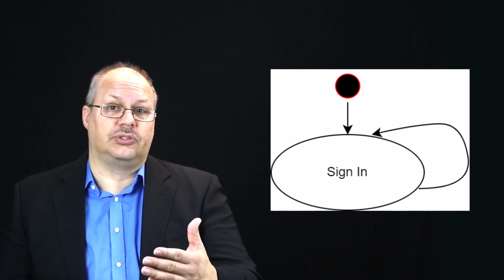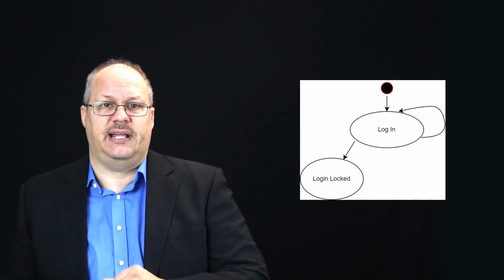Software Engineering - 43 State Representations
Software engineering is all about how to learn and utilize the proper tools and techniques to deliver software projects on time, on budget, and meeting all of the requirements. Consider the playlist about Software Engineering

-- Video Description --
Most any given class instance can take on both active and passive qualities.

A passive state is simply the current status of an objects attributes. For example consider a GPS device in a car which is stationary.

In comparison, when you start moving with your GPS device, it is then in an active state. This is because the status of an object is undergoing a continuous transformation.

An event (sometimes called a trigger) occurs when something happens to cause an object to move from one active state to another.

So, for our example, this trigger could be engaging the engine, which would start the process of us starting to move. Likewise, applying the brakes to our car, would cause us to stop, and once again change state from active to passive.

00:00 - Introduction
00:11 - Passive State
00:33 - active state
00:46 - Trigger/Event
01:23 - Other types of triggers
01:37 - State Diagrams
03:36 - Don't do too many states
04:18 - Sequence Diagram